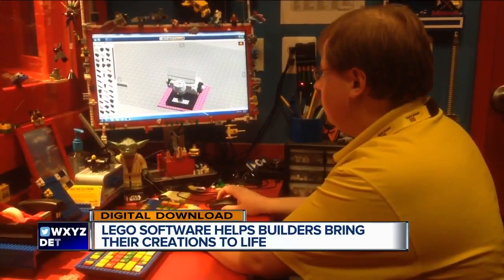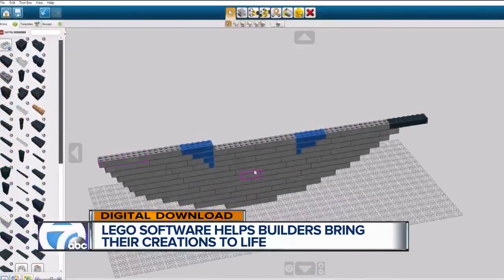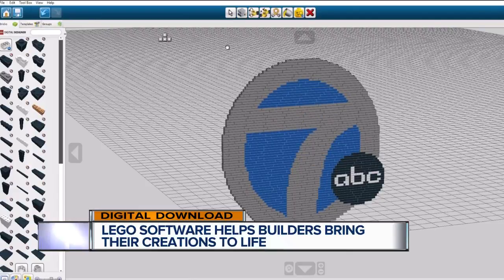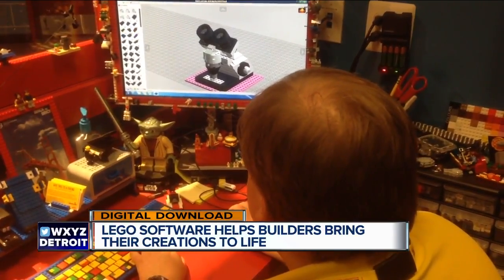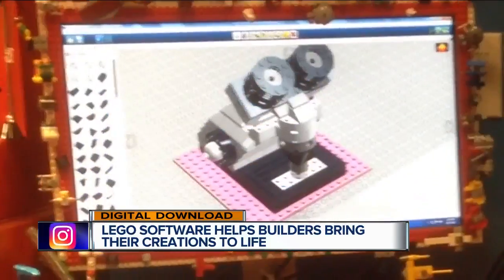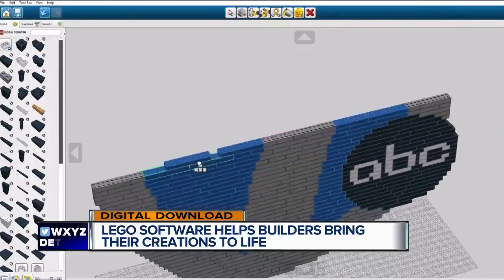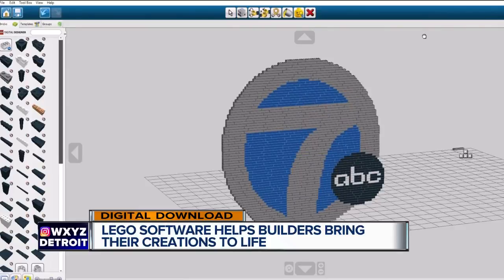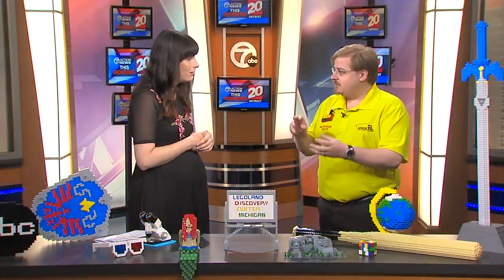LEGO software helps builders bring creations to life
Before spectacular LEGO creations come to life, they have to be envisioned. There's an online tool that helps pave the creative way for LEGO enthusiasts everywhere — even if they’re just beginners.